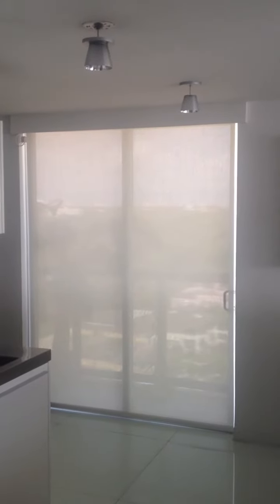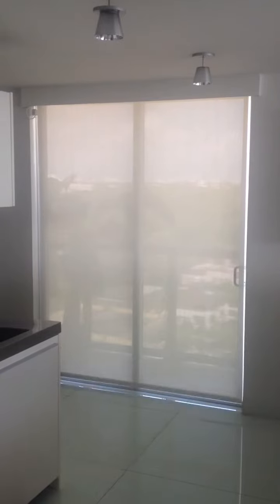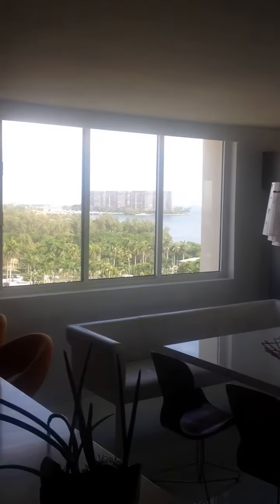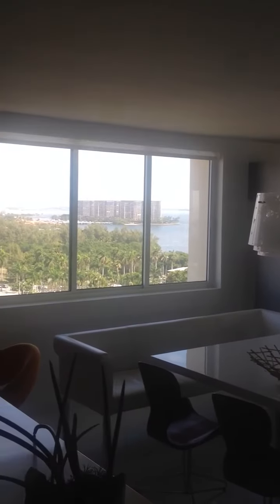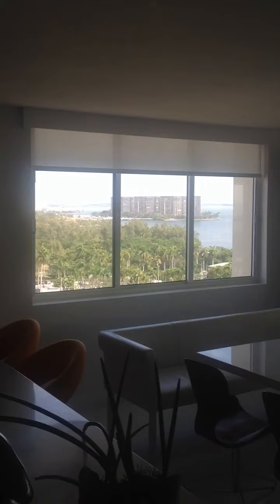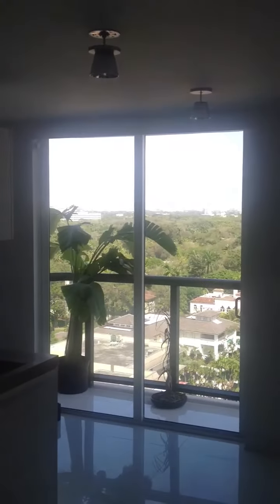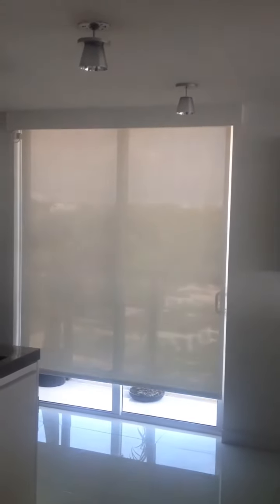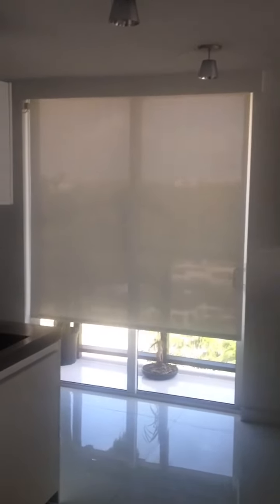Motorized shades, Coconut Grove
Kitchen and dining room motorized solar shades. Motorized using Somfy motors/remotes.